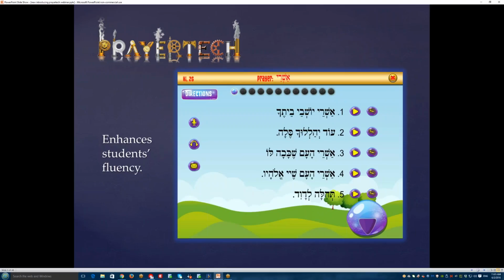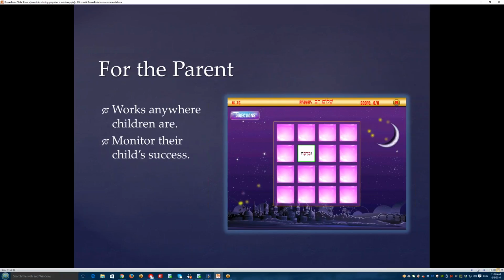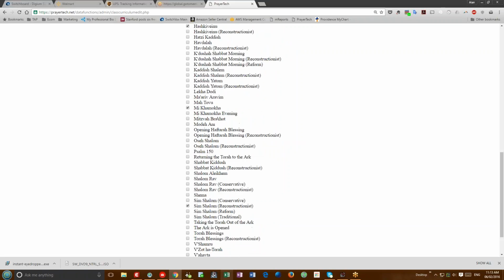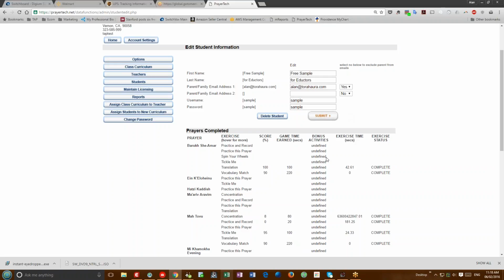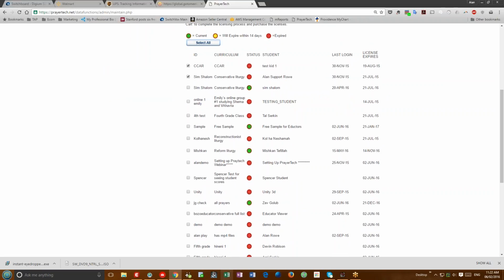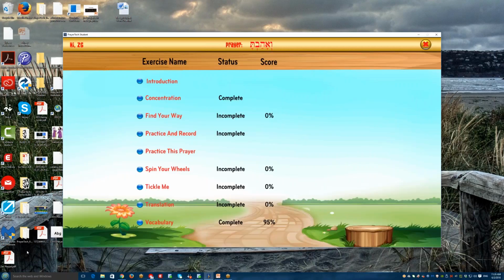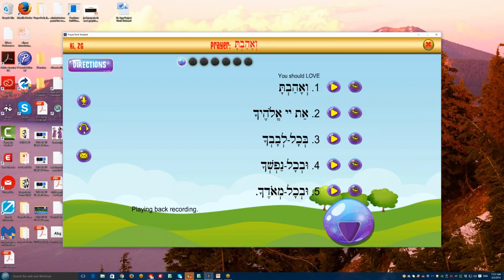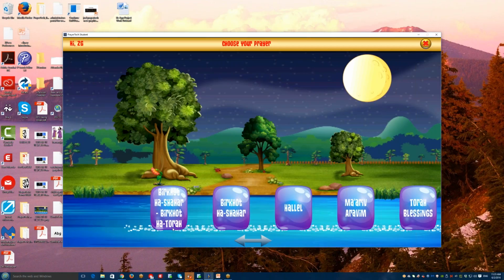A Walk Through PrayerTech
An administrators introduction to using PrayerTech